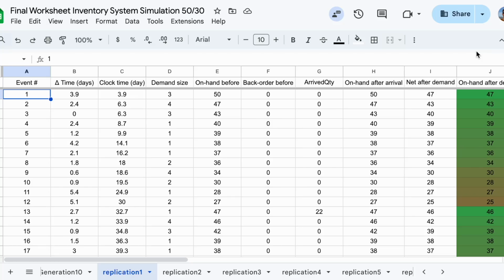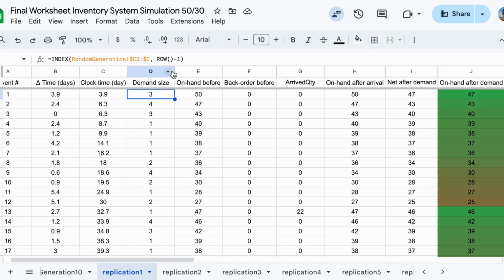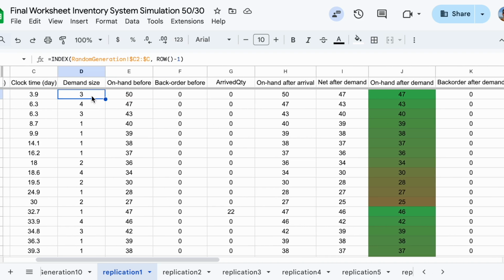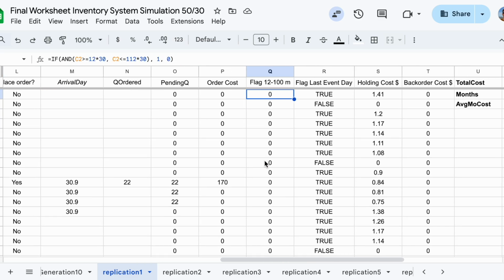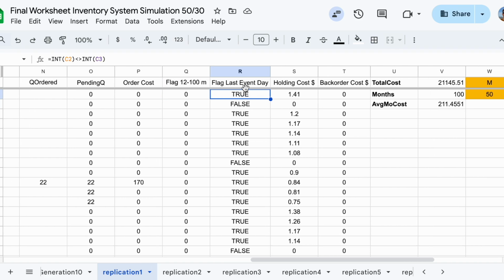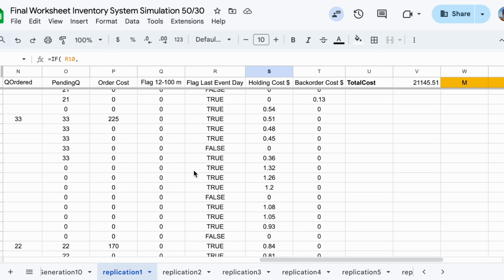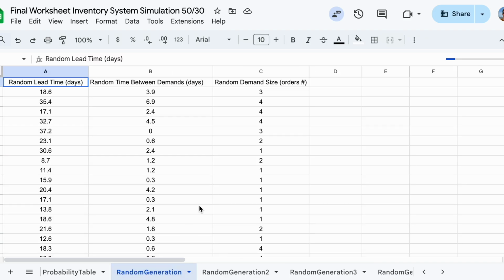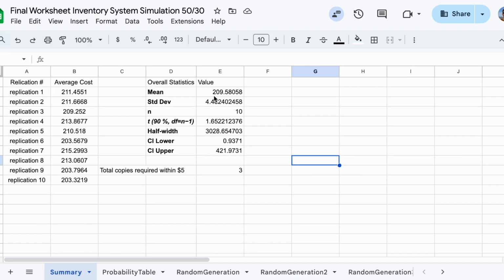Factory Simulation Spring 2025 Group Project Demo